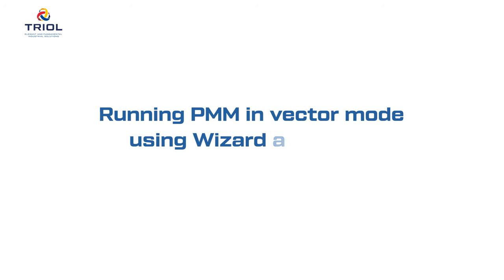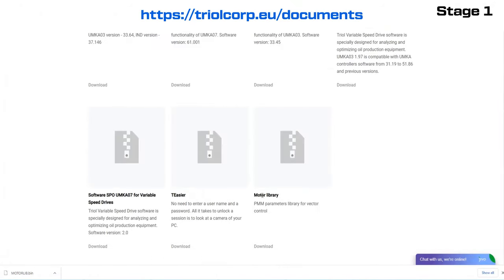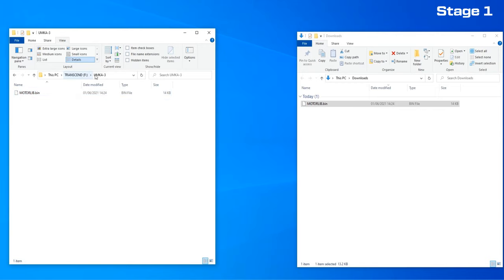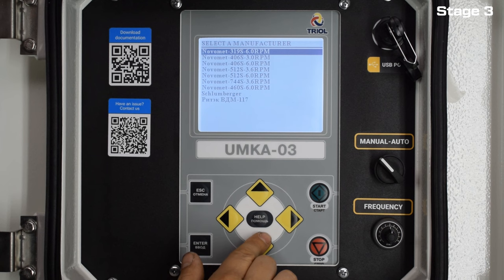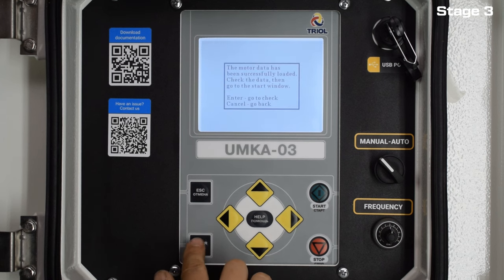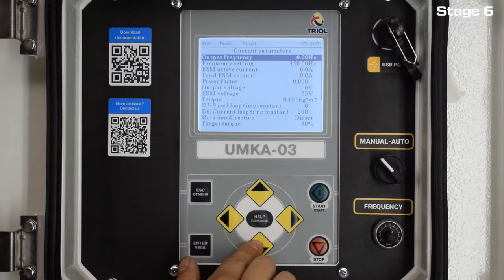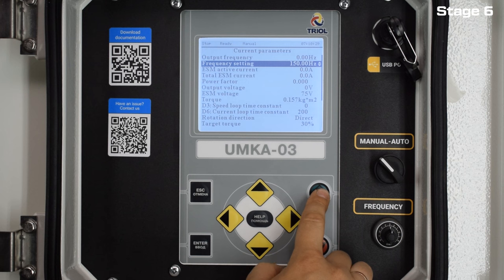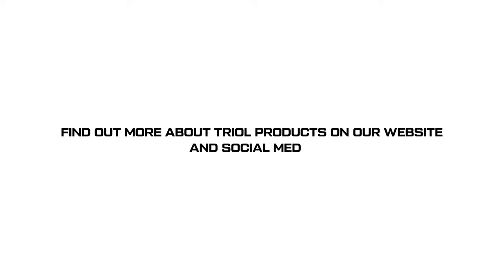Running PMM in vector mode using Wizard assistant and motors library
Variable speed drive AK06 series - reliable and cost-effective solution for handling PMSM and surface pumping units in various operating conditions. In this video we will show you running PMM in vector mode using the Wizard assistant and motor library.

Business development manager, Vasiliy Kravtsov
Europe
Business development manager, Maksym Pipich
Southeast Asia & India
Business development manager, Dmitry Volkov
MENA & Africa
Business development manager, Nikita Poturoev
Latin America